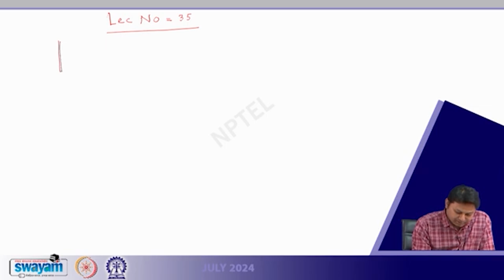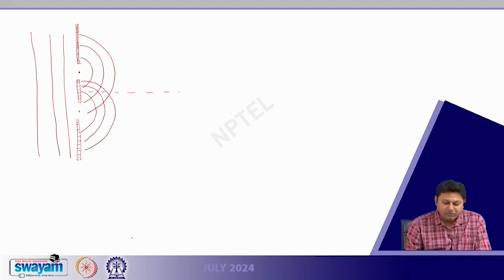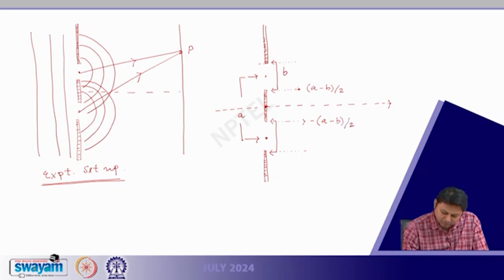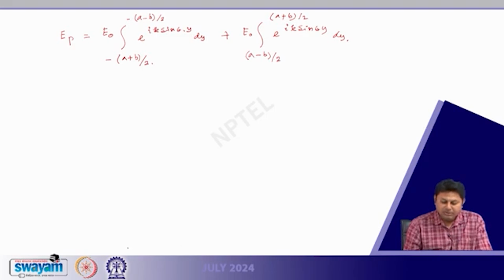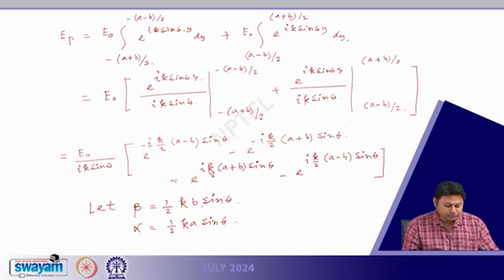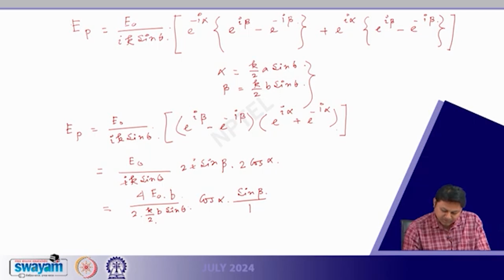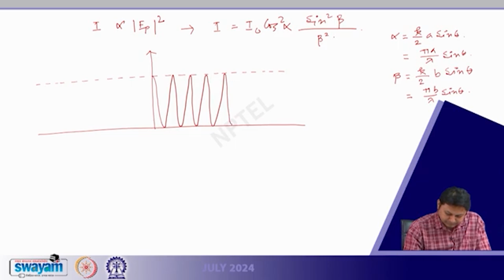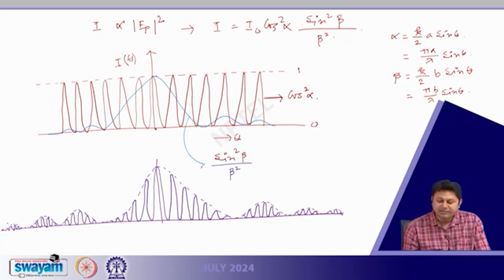Double?Slit Diffraction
Subject: Physics
Course Name: Wave Optics
Name of Presenter: Prof. Samudra Roy